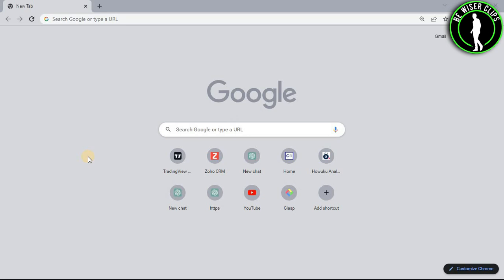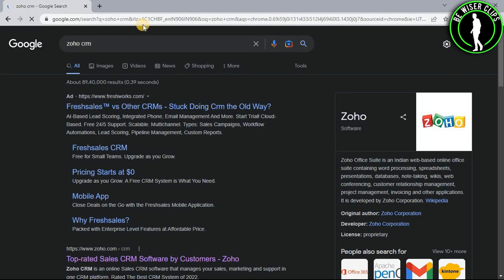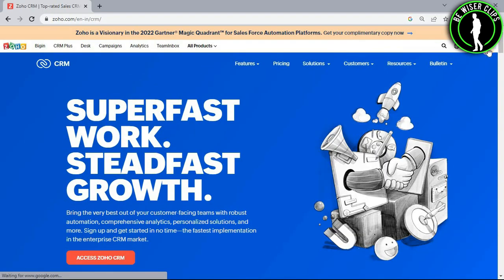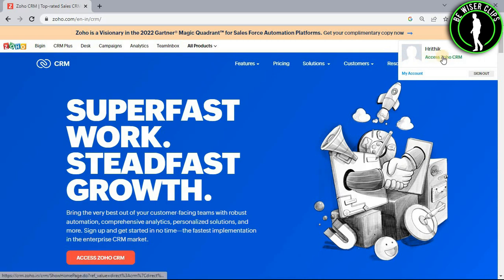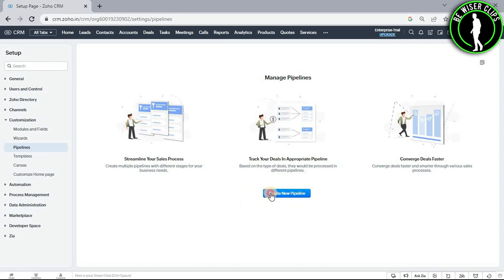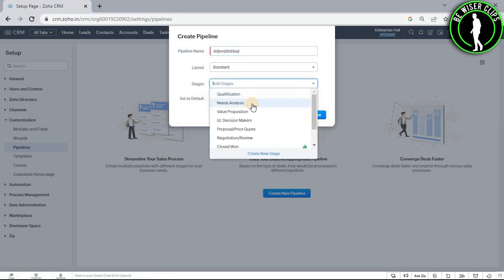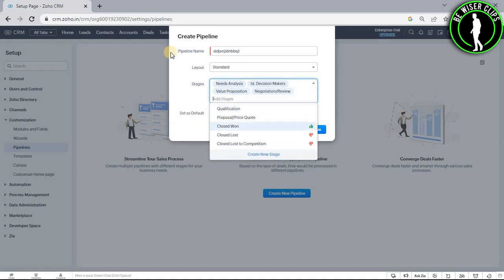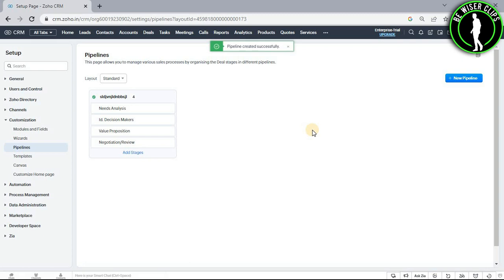How To Create Pipeline on Zoho CRM | Zoho CRM Tutorial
How To Create Pipeline on Zoho CRM

This video shows you How To Create Pipeline on Zoho CRM Easily! Watch this Video till the end to learn How To Create Pipeline on Zoho CRM.

Were you able to figure out How To Create Pipeline on Zoho CRM on the Phone? Share this with your friends who want To Create Pipeline on Zoho CRM.

Problem Solved in this Video-:

zoho crm
zoho
crm
zoho tutorial
zoho one
zoho crm pipelines
zoho crm demo

What Do you Think of How To Create Pipeline on Zoho CRM on Mobile?